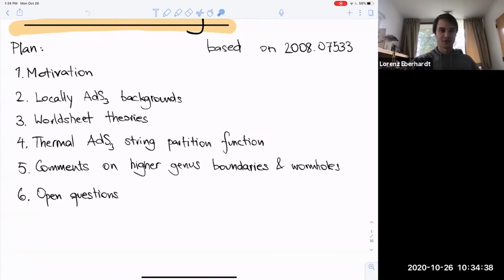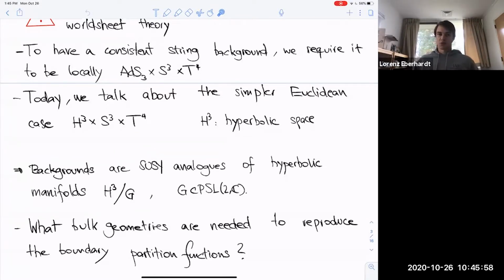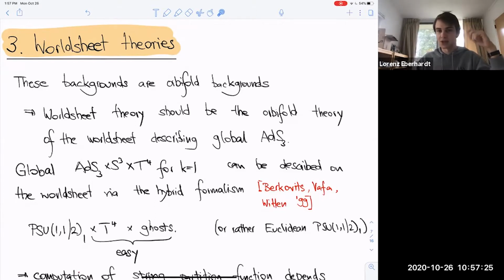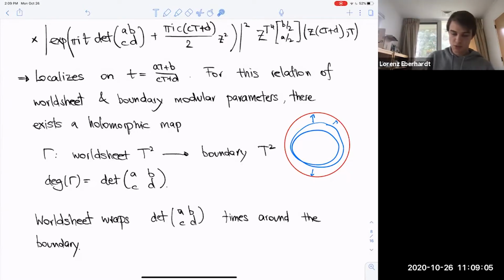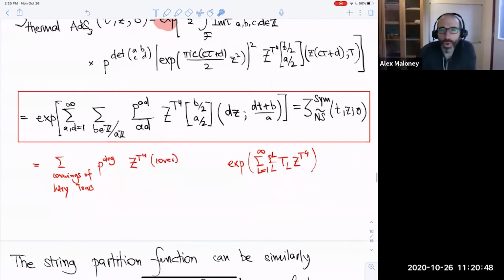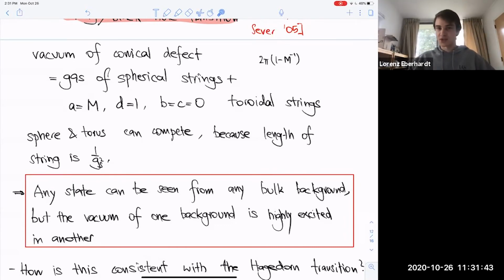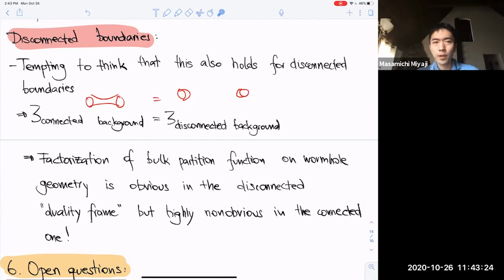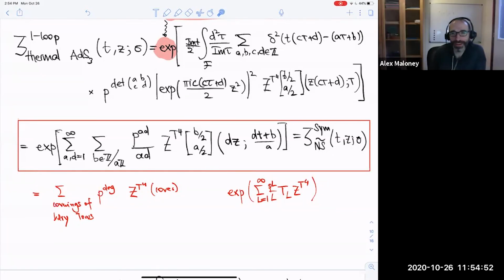Lorenz Eberhardt: Partition functions of the tensionless string